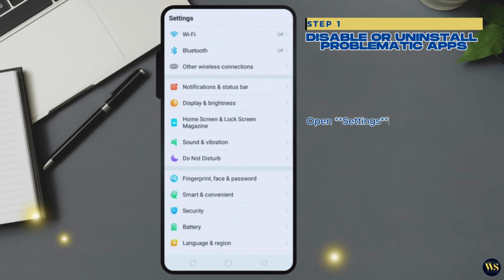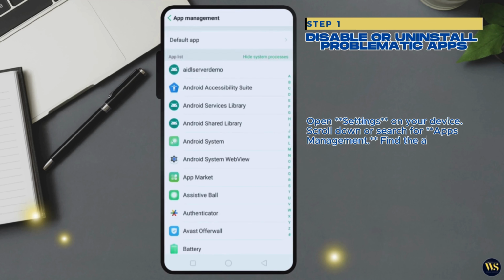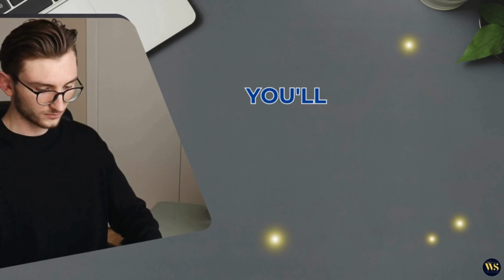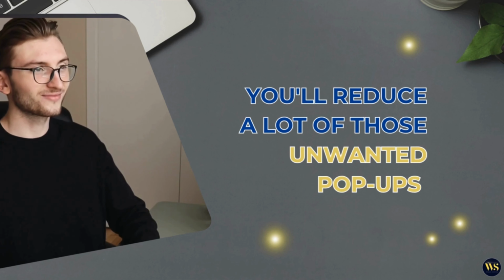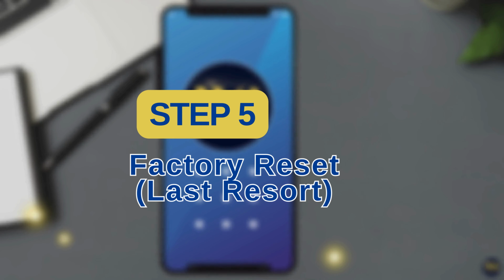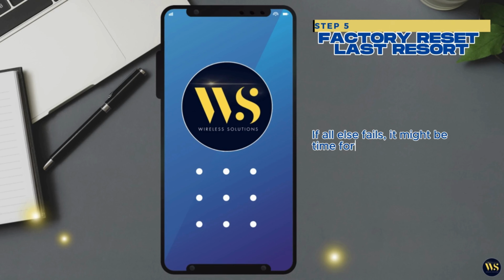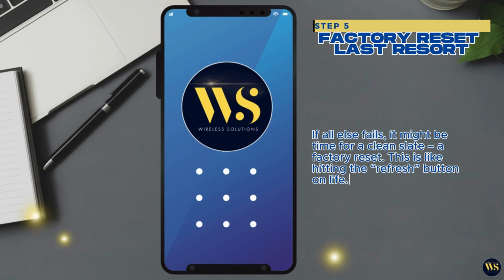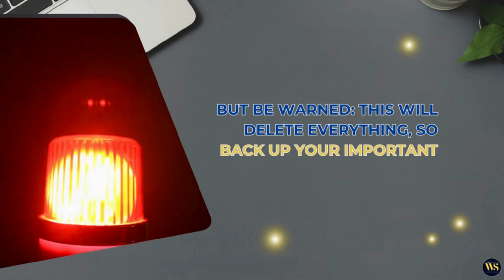How to Remove Ads on Android Phone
In this video, you'll learn simple and effective ways to remove or block ads on your Android phone. We'll explore settings adjustments, browser tricks, and third-party tools to create an ad-free experience. Say goodbye to interruptions and hello to smoother browsing and app usage!

"Learn how to remove ads from your Android phone quickly and easily! This guide covers built-in settings, browser tweaks, and the best ad-blocking apps to stop annoying ads. Enjoy an ad-free browsing and app experience today!

Timecodes:
0:50 - Disable or Uninstall Problematic Apps
1:28 - Use Ad-Free Apps or Upgrade to Premium Versions
2:09 - Install an Ad Blocker
2:36 - Clear Browser Data
3:05 - Factory Reset (if you’re feeling brave)